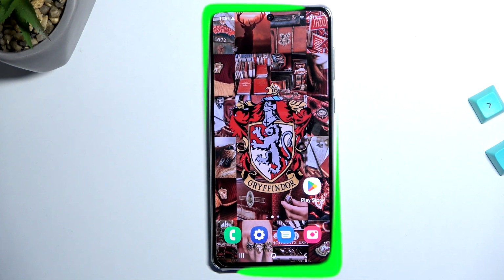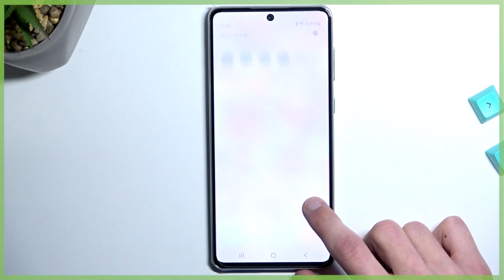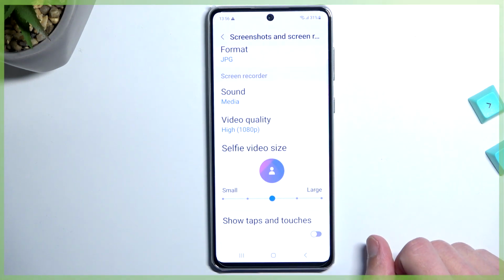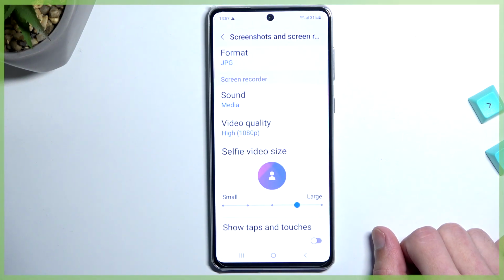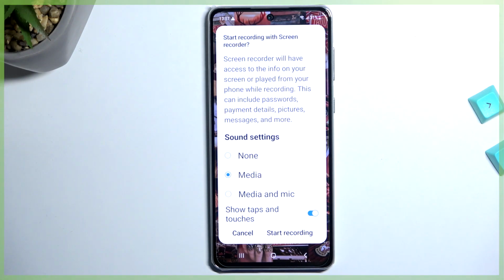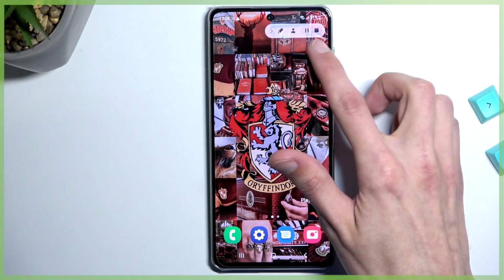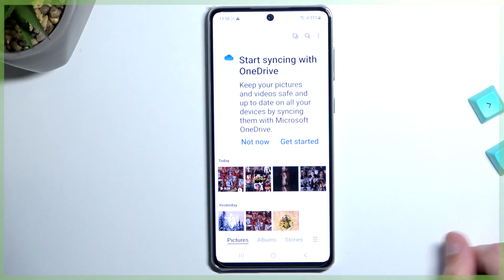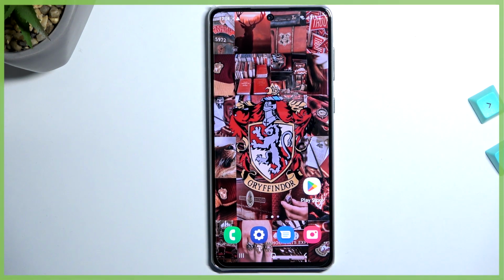SAMSUNG Galaxy A73 5G – How to Record Screen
Learn how to record your screen on the SAMSUNG Galaxy A73 5G with this easy step-by-step video. We’ll show you how to find and use the built-in screen recorder, adjust important settings like sound, video quality, and selfie overlay, and where to find your saved recordings in the Gallery. Whether you want to capture gameplay, tutorials, or anything on your display, this guide will help you get the most out of the screen recording feature on your Samsung Galaxy A73 5G. Discover how to enable show taps, use the pen tool, and customize your recording options for the best results.

How to record screen on SAMSUNG Galaxy A73 5G?
How to change screen recording settings on SAMSUNG Galaxy A73 5G?
Where are screen recordings saved on SAMSUNG Galaxy A73 5G?

0:00 Introduction
0:08 Accessing Screen Recorder
0:23 Screen Recorder Settings Overview
0:52 Adjusting Video Quality and Selfie Options
1:34 Starting a Screen Recording
2:10 Using Show Taps, Pen, and Selfie Features
2:36 Saving and Finding Screen Recordings
3:05 Playback and Final Tips